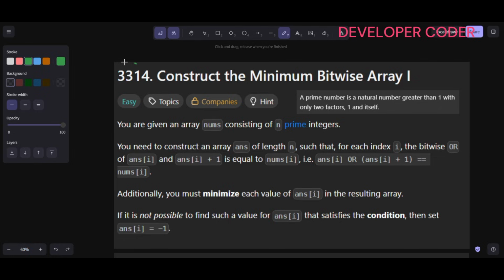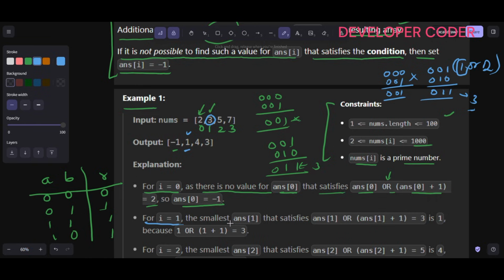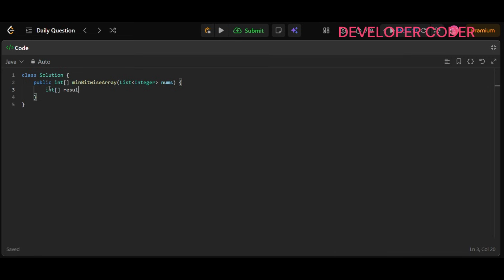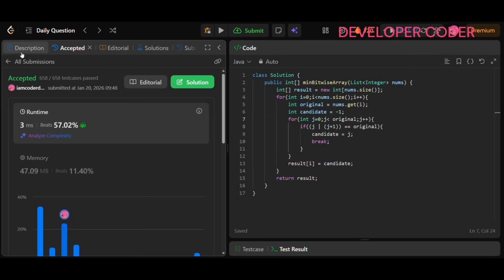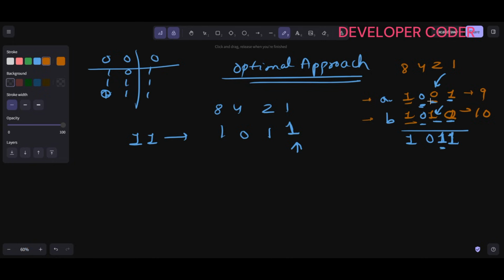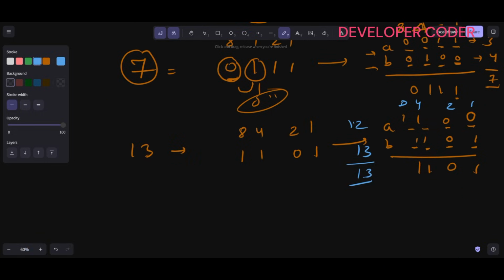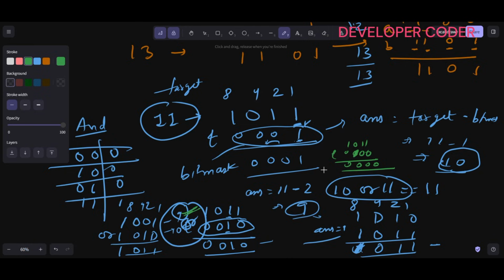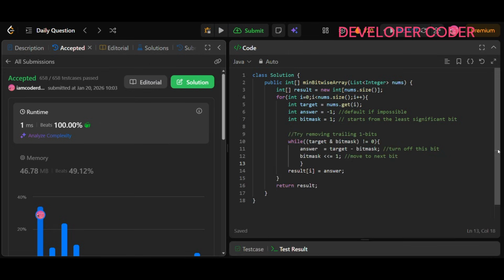Construct the Minimum Bitwise Array I | LeetCode 3314 | Java Code | Developer Coder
In this video, we deep dive into LeetCode 3314 – Construct the Minimum Bitwise Array I, focusing purely on logic building, bitwise intuition, and optimization strategies.

This video is designed for developers preparing for coding interviews, competitive programmers, and anyone who wants to strengthen their bitwise operations mindset using Java. We explore multiple approaches, analyze how to think efficiently, and understand why certain bitwise techniques lead to optimal performance.

🎯 What you’ll gain from this video:

Clear logical thinking patterns for bitwise problems
How to transition from brute-force thinking to optimized approaches
Interview-oriented explanation style
Clean Java implementation walkthrough

📈 Perfect for:

LeetCode practice
MAANG interview preparation
Java developers
Competitive programmers
DSA learners

Construct Minimum Bitwise Array
LeetCode Bitwise Java
Bitwise Array Construction
Java Bitwise Interview Question
LeetCode Medium Java
Bit Manipulation LeetCode
Java Competitive Programming
Bitwise Logic Problems
LeetCode Java Practice
DSA Bitwise Operations
Java Algorithm Practice
FAANG Bitwise Questions
LeetCode Explained Java
Coding Interview Bitwise
Java Bitwise Optimization
LeetCode Daily Challenge
Java Coding Logic
Bitwise AND OR XOR Java
Advanced Bit Manipulation
Optimized Java Coding
Brute Force Vs Optimal Java
LeetCode Preparation Java
Bitwise Patterns Java
LeetCode Practice Session
Java Bitwise Tricks
Efficient Java Algorithms
LeetCode Java Walkthrough
Bitwise Operation Interview
Java LeetCode Medium
Competitive Coding Java
DSA Logic Building
Java Coding Concepts
LeetCode Java Explanation
Bitwise Computation Java
Java Technical Interview
Coding Patterns Java
LeetCode Java Series
Bitwise Optimization Techniques
Java Algorithm Design
Interview Coding Java
LeetCode Study Plan
Bitwise Array Problems
Java Coding Skills
FAANG Coding Java
LeetCode Bit Manipulation
Java Problem Analysis
Efficient Bitwise Java
Coding Practice Java
LeetCode Logic Java
DSA Mastery Java
Bitwise Programming Java
Java Interview Coding
LeetCode Medium Explanation
Java Competitive Coding
Problem Solving DSA
Advanced Java Coding
Bitwise Thinking Java
LeetCode Concepts Java
Algorithm Optimization Java
Java Coding Interview Prep
Bitwise Problem Solving
LeetCode Java Deep Dive
Java DSA Practice Problems
Coding Logic Java
Efficient Coding Java
Bitwise Array Logic
LeetCode Java Learning
DSA Java Tutorials
Bitwise Algorithms Java